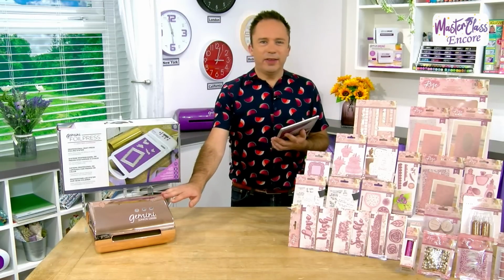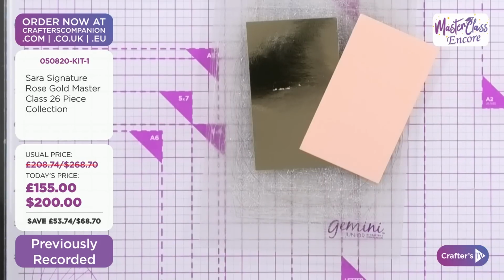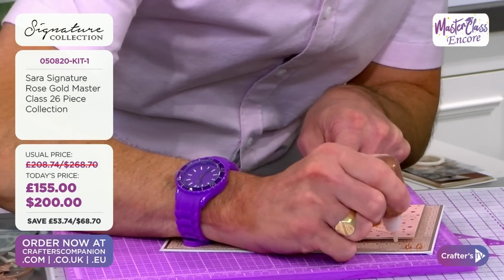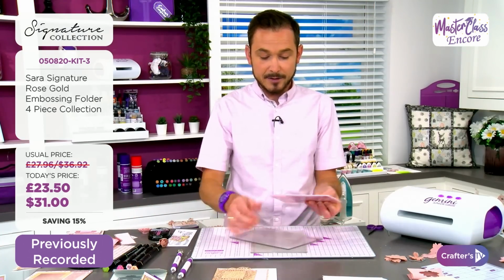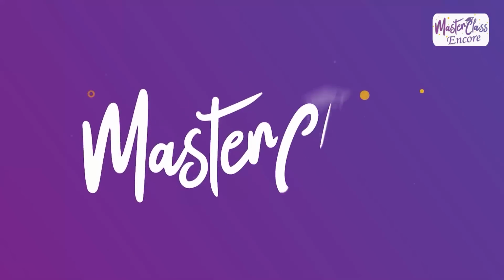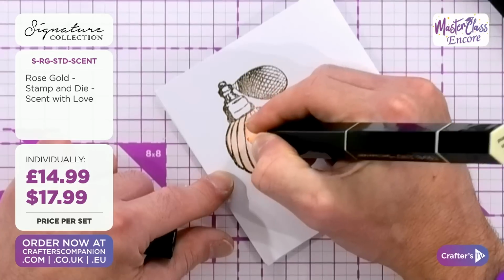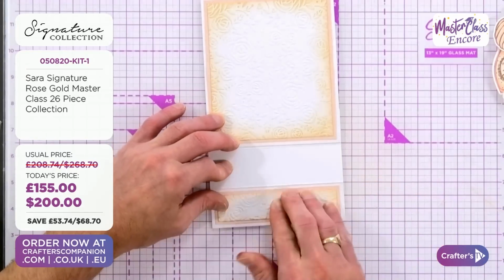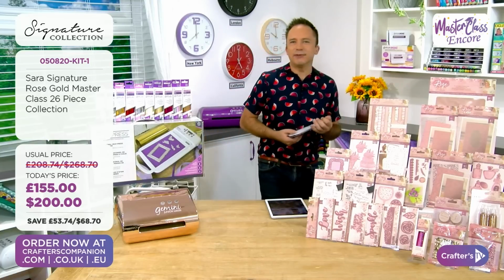24th Dec: Encore Masterclass featuring Rose Gold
This Christmas we’re returning to some of our favourite shows from the year with a series of Encore Masterclasses! So tune in for an in-depth look at how to use some of the most exciting launches and products of 2020 – there’s enough to keep you crafting into the New Year!